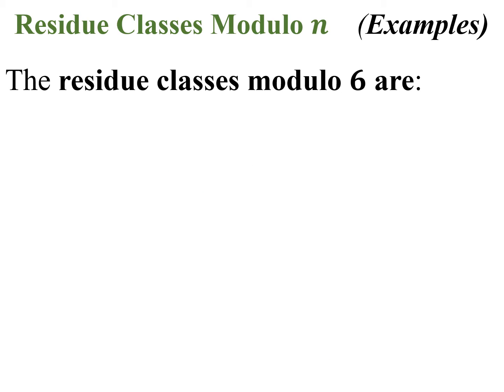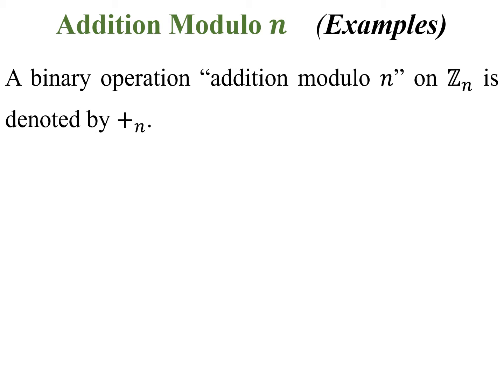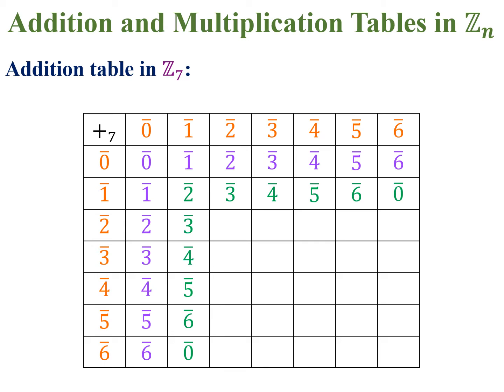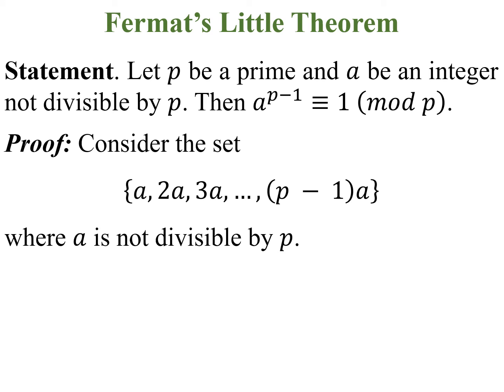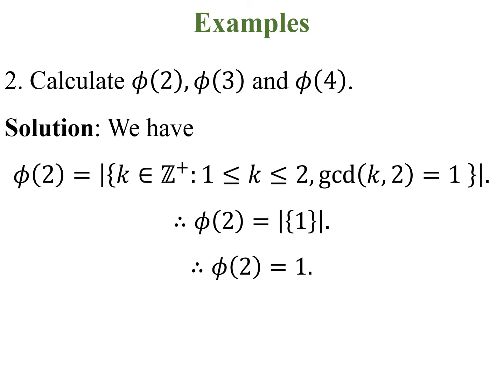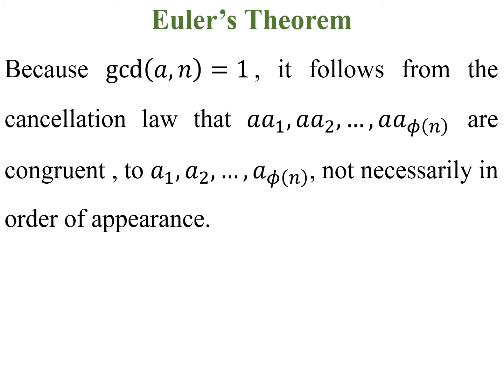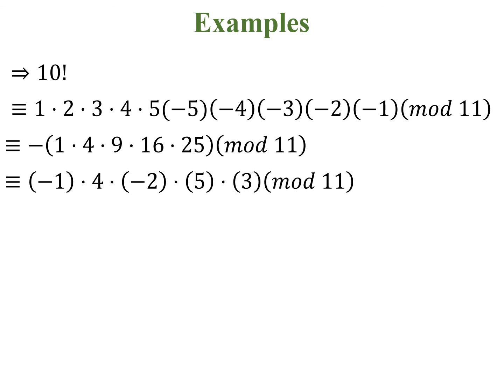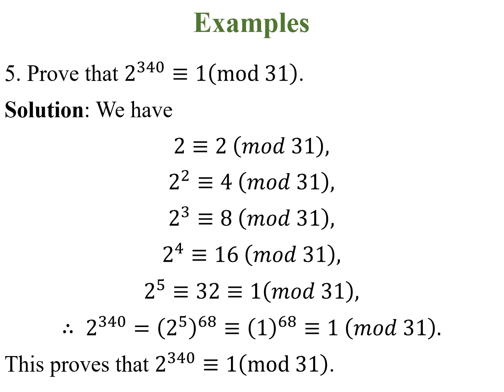F. Y. B. Sc. NEP Mathematics (Algebra and Calculus I) Prime Numbers Congruence Relation Lecture 2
F. Y. B. Sc. NEP 2020 Mathematics (Algebra and Calculus I) Prime Numbers Congruence Relation Lecture 2